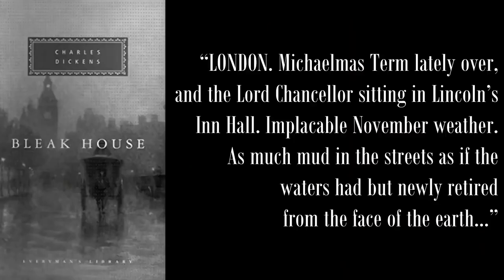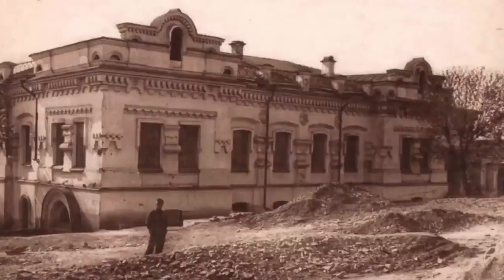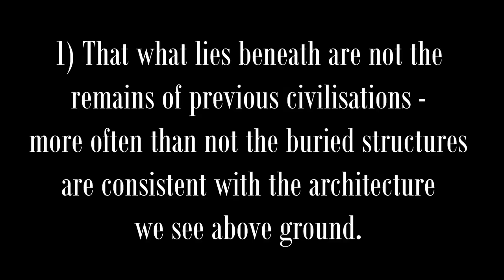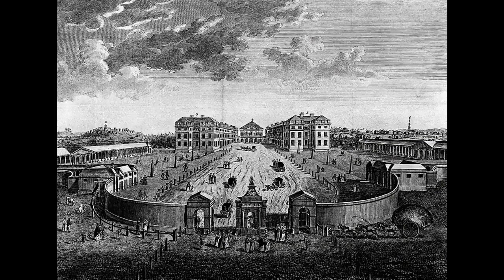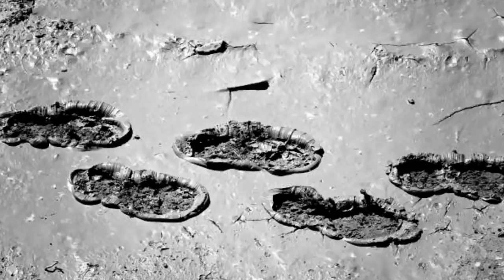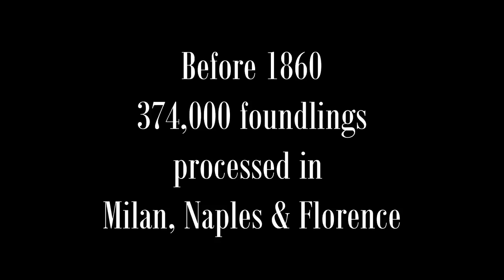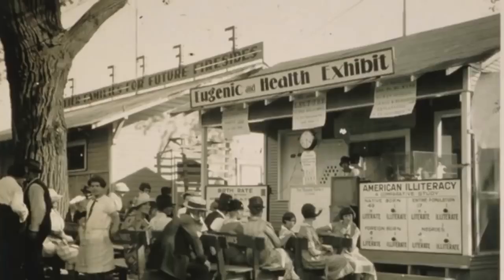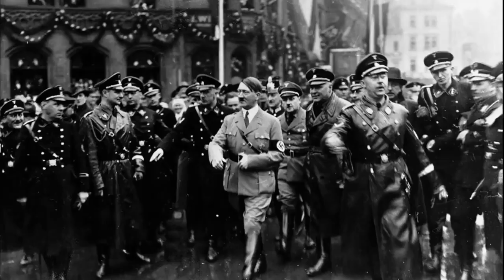LHFE 1 3 Ewaranon Reupload